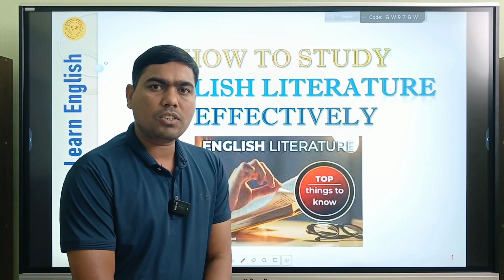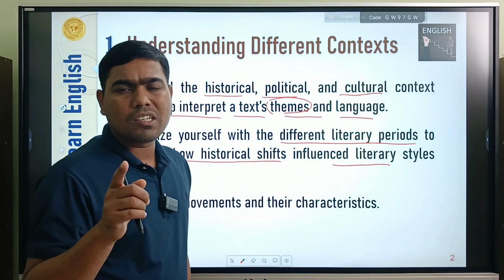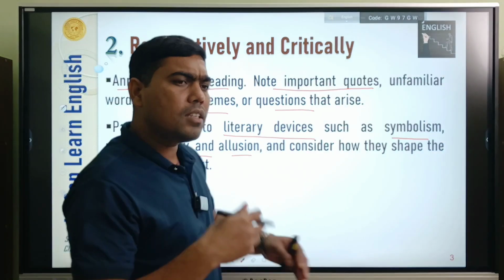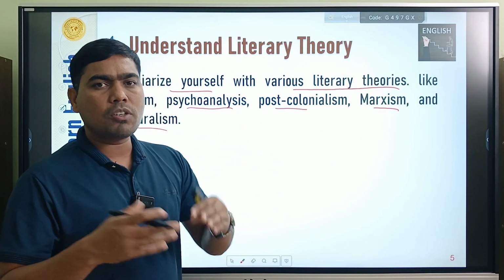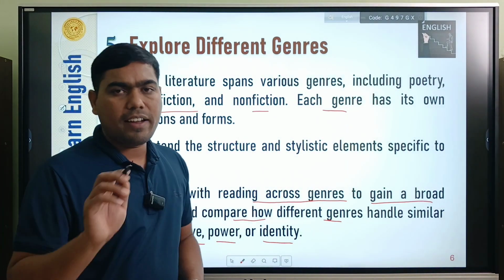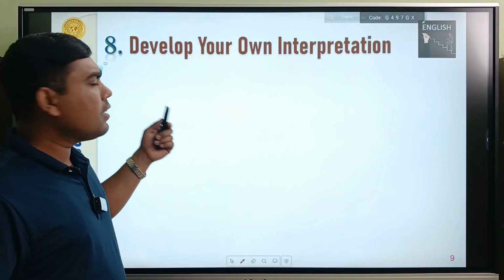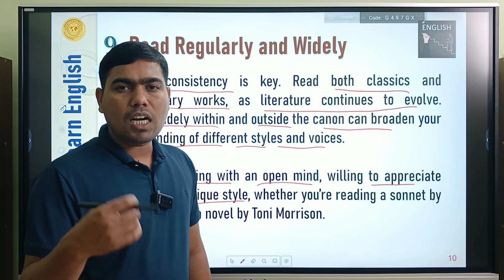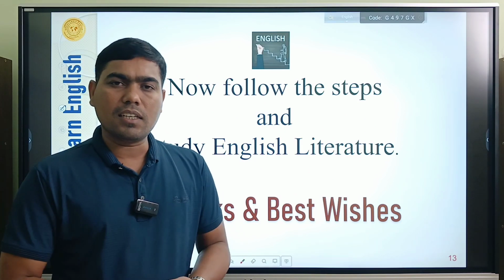How to Study English Literature Effectively